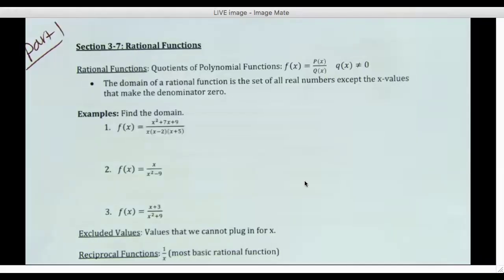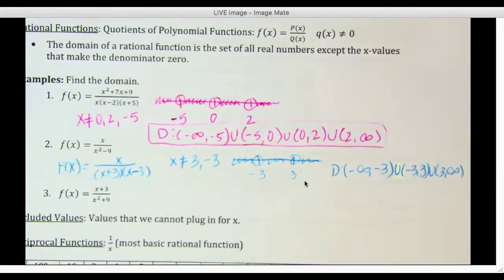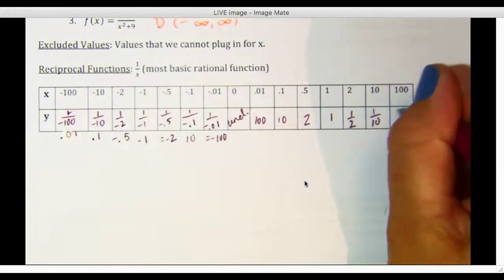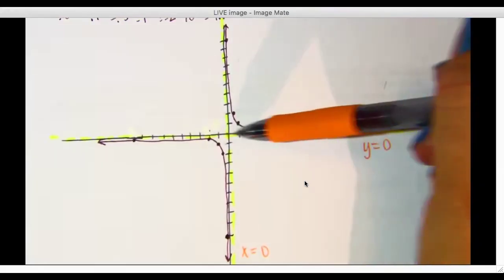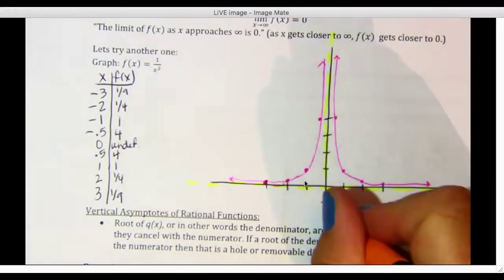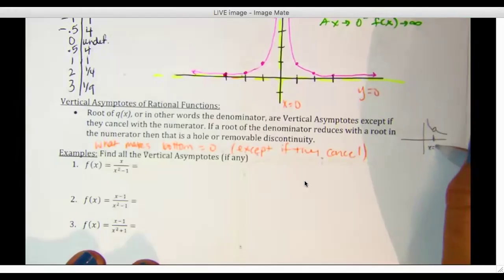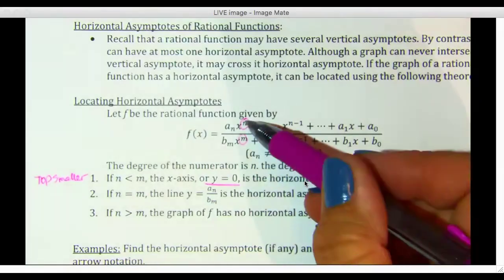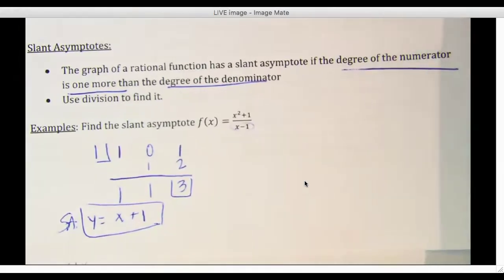Math 180 Chapter 3 Section 7 Part 1